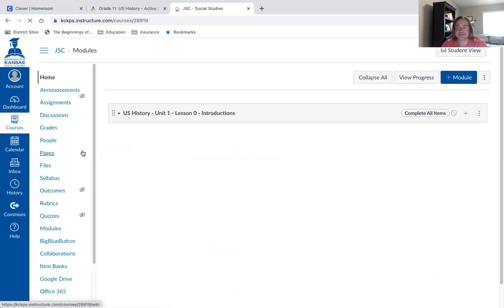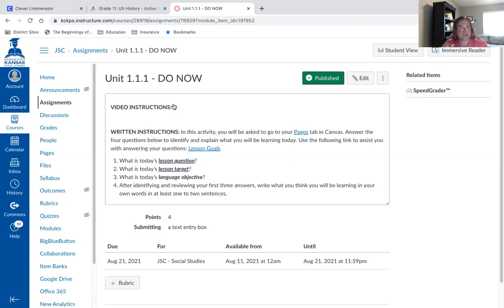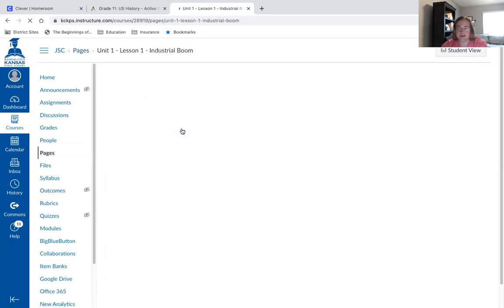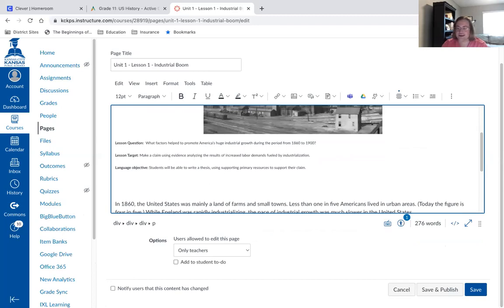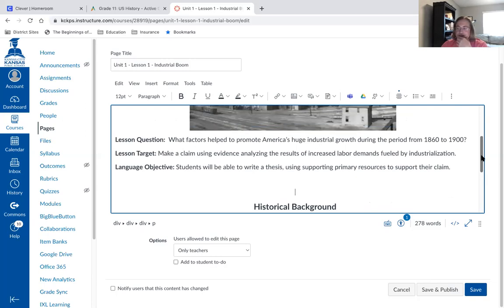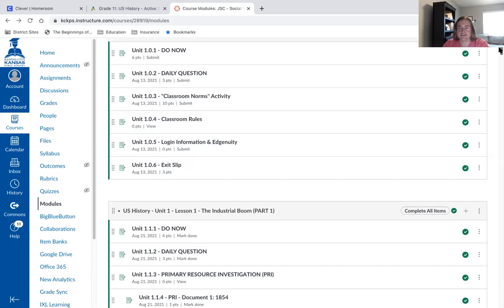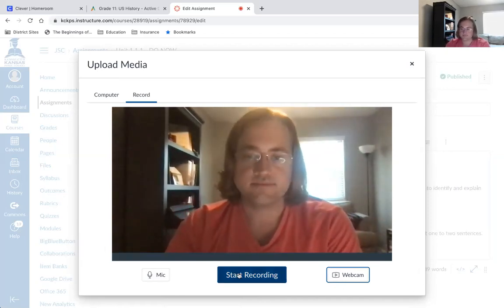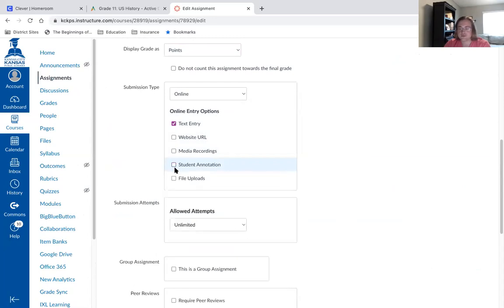Jeffrey Hart Portfolio & Skills Canvas LMS Lesson Edit 1